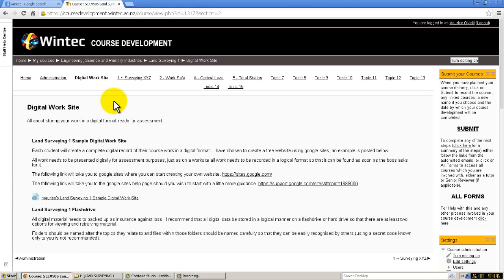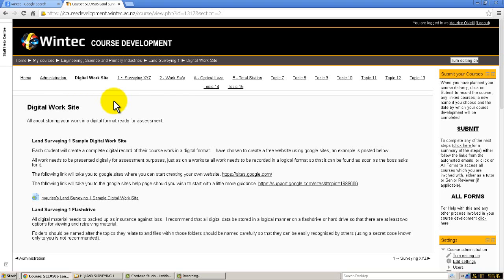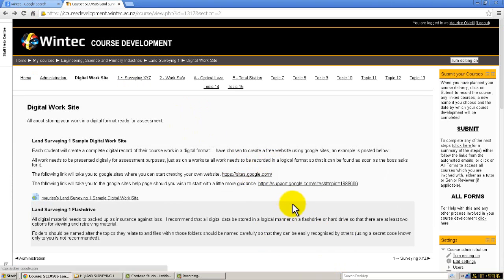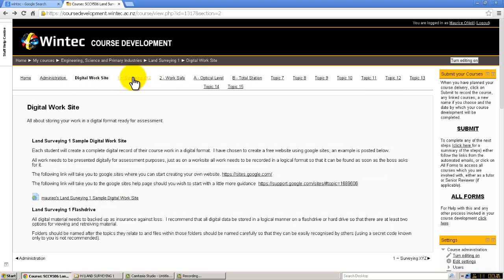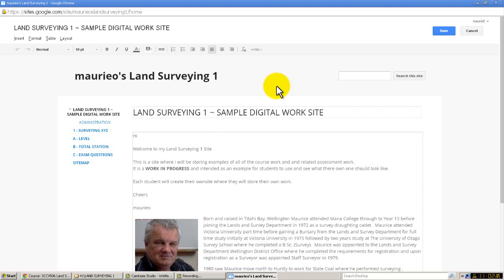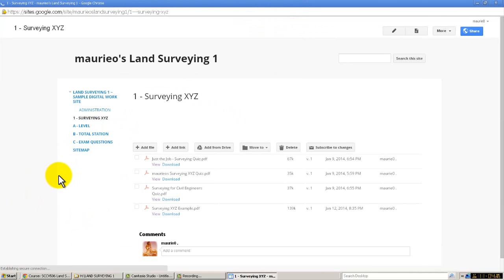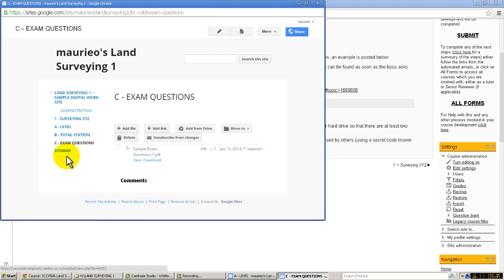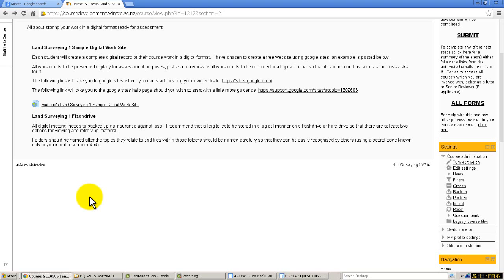maurieo's DIGITAL WORK SITE TOUR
A tour of a Digital Work Site for Land Surveying 1